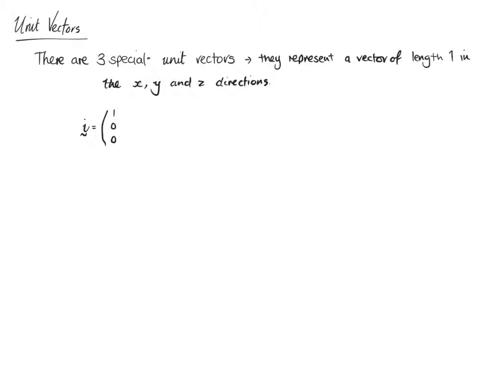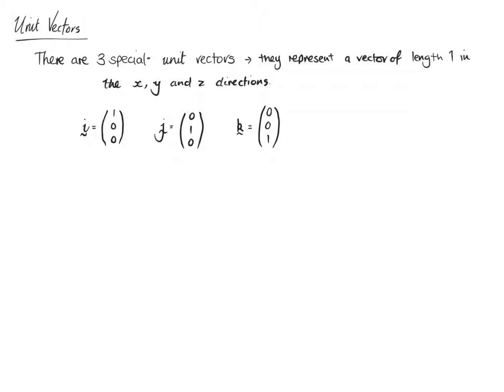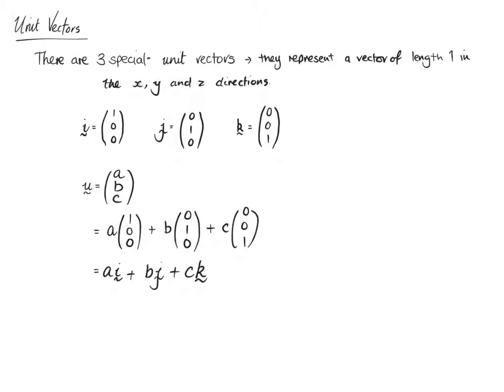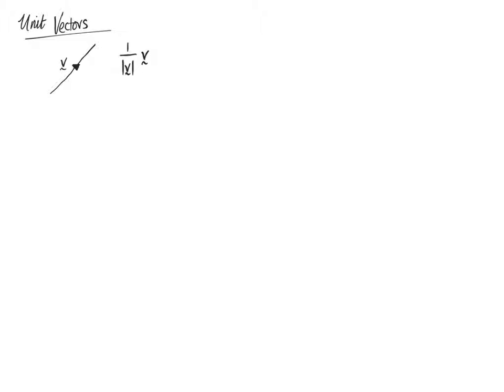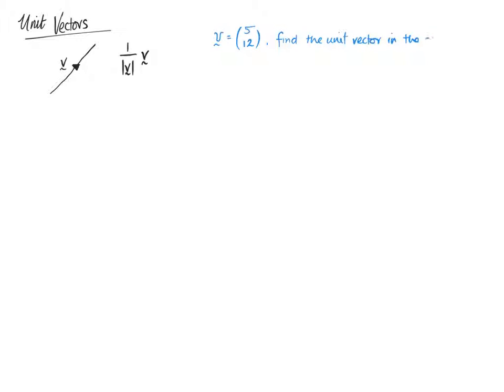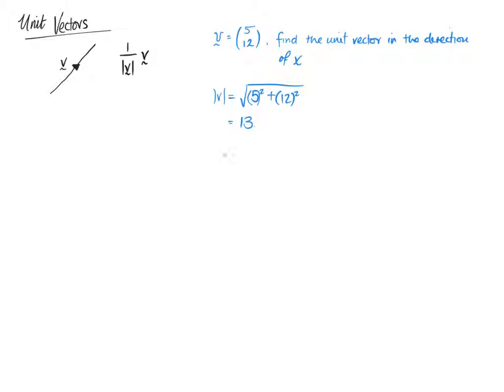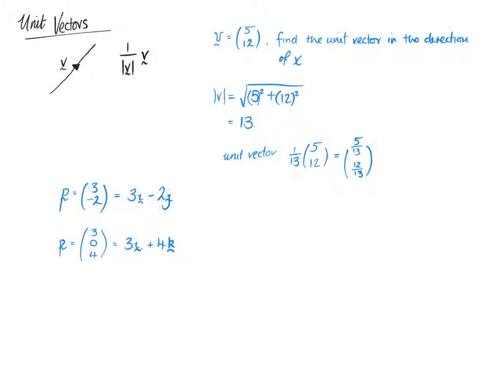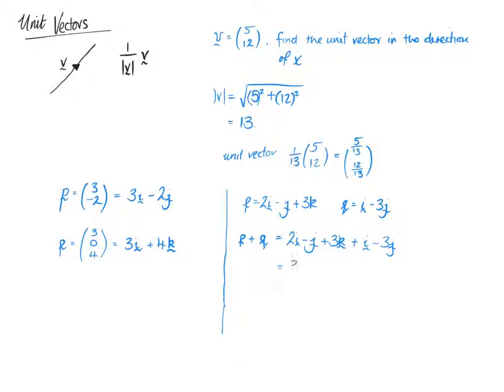E&F 24 - Unit Vectors - Higher